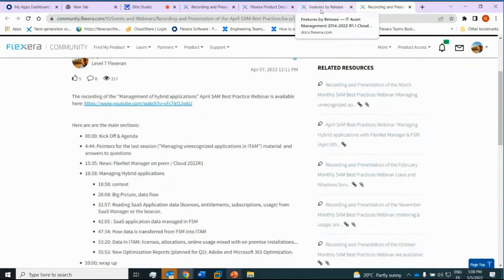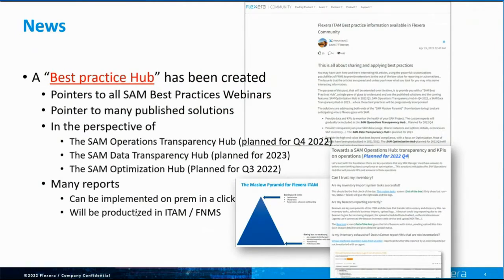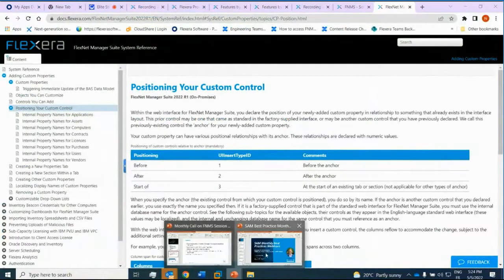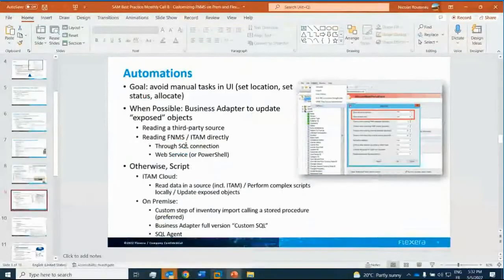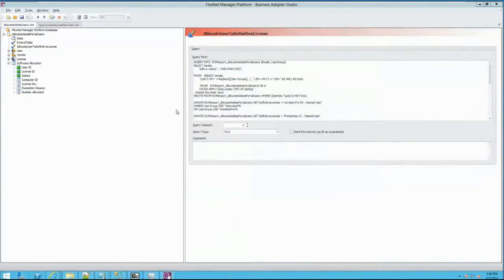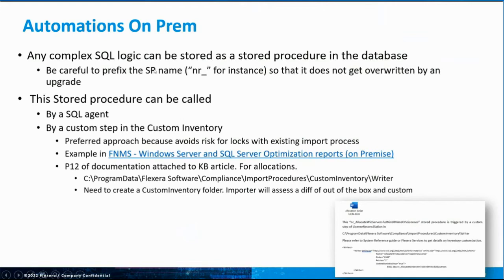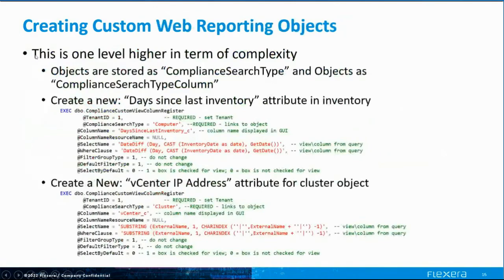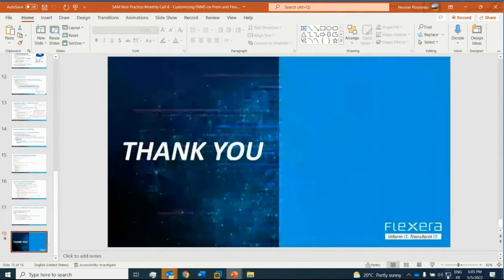May 2022: Customization and creating automations in Flexera One ITAM and FlexNet Manager Cloud